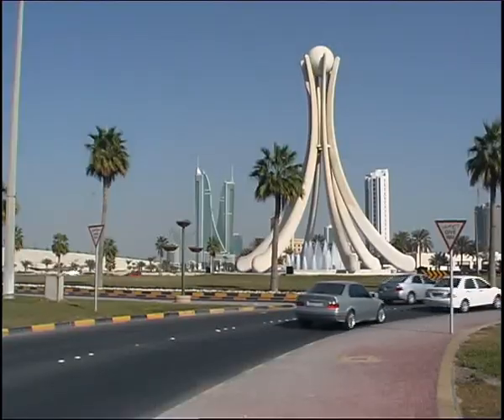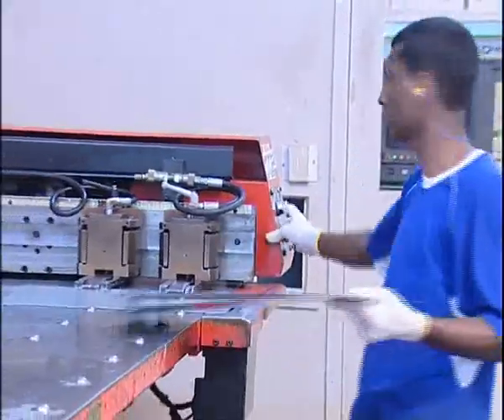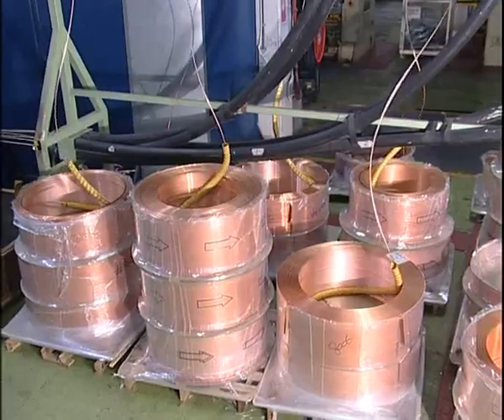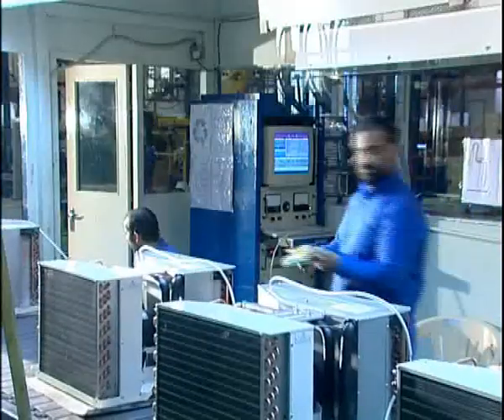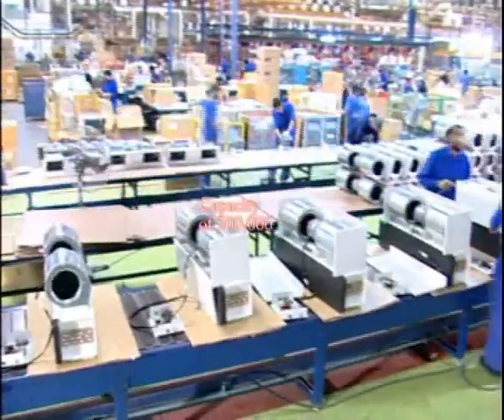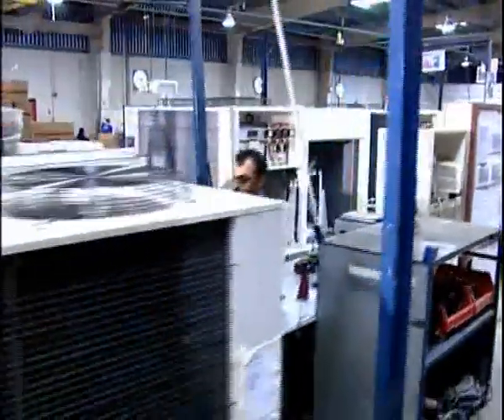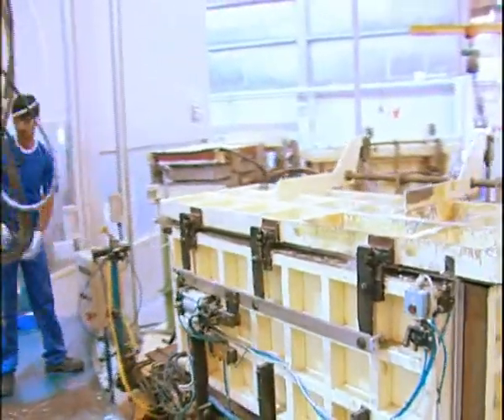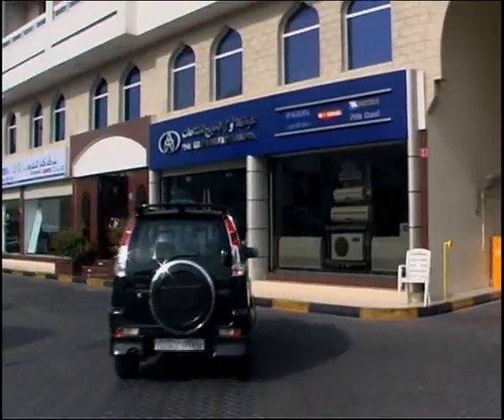AwalGulf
Awal Gulf, Air Conditioning & Refrigeration Private Limited, strategically located in Chennai, is the Indian arm of Awal Gulf Group of Companies, Bahrain. We are the market Leader in Middle East in the field of HVAC for more than 20 years and our turnover is about USD 400 Million $.